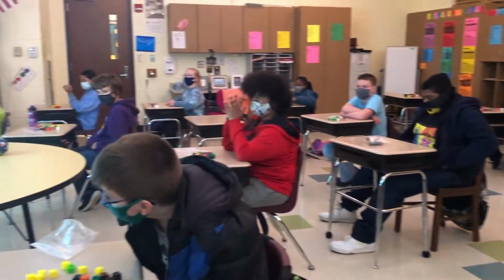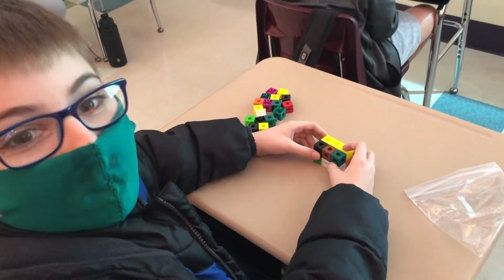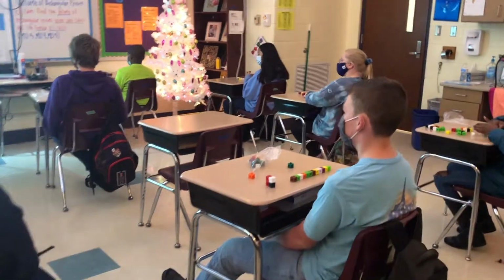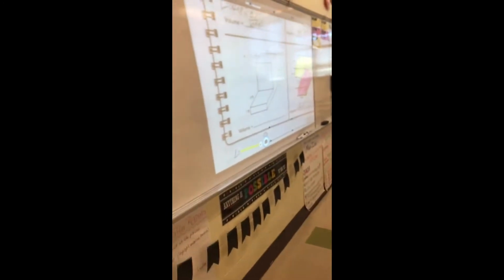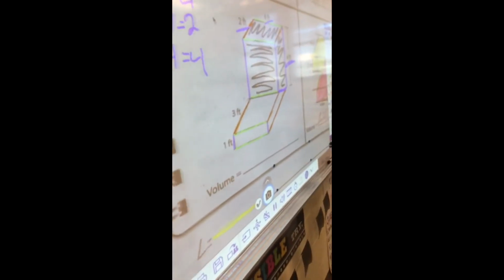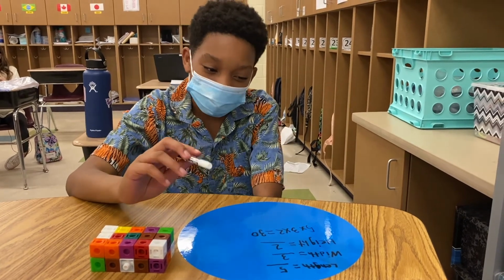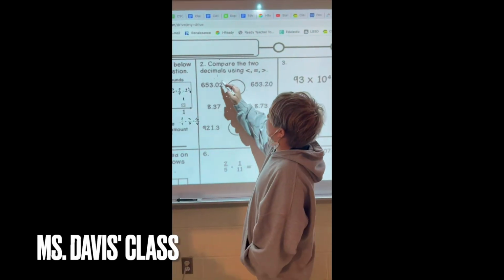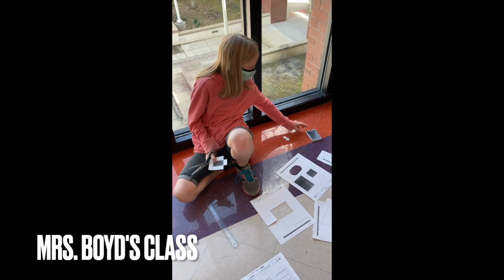Harper 5 Math Night